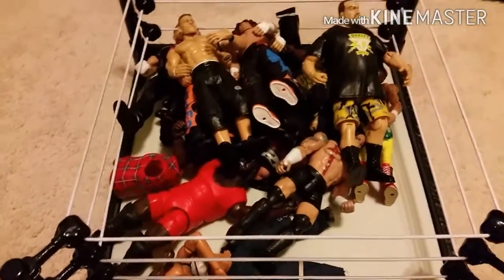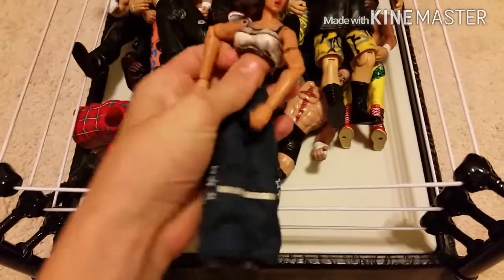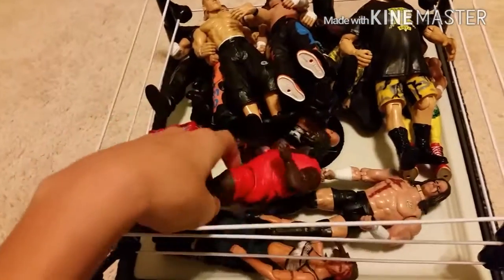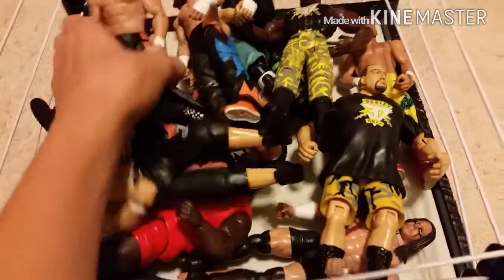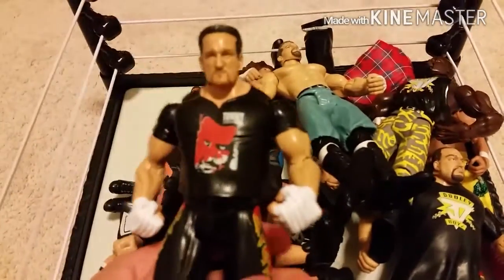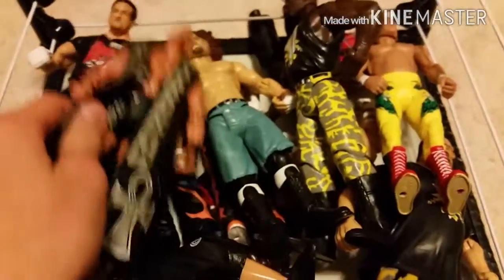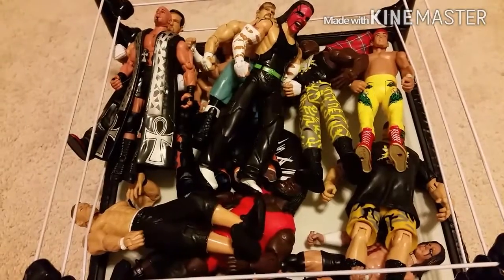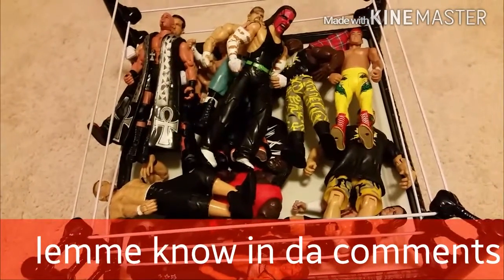Flea Market pick ups! Jeff Hardy, Dudley Boyz, Plus many more!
These are all of my figure pick ups! Lots of rare loose figures in great condition for cheap prices!